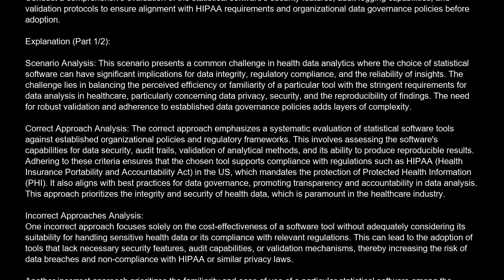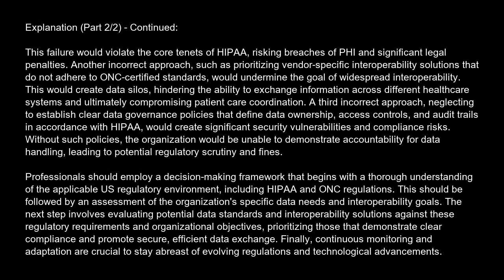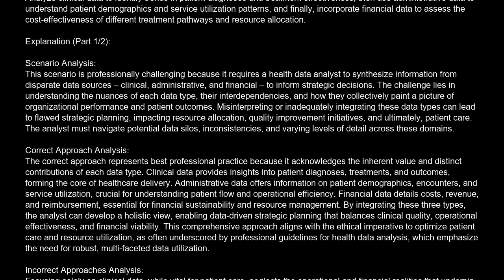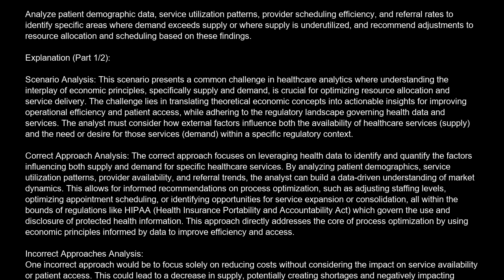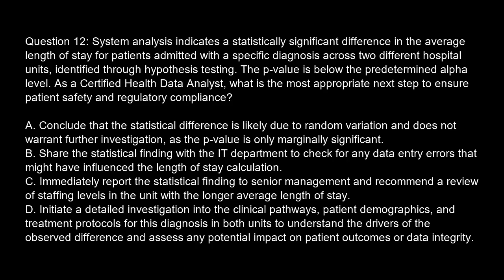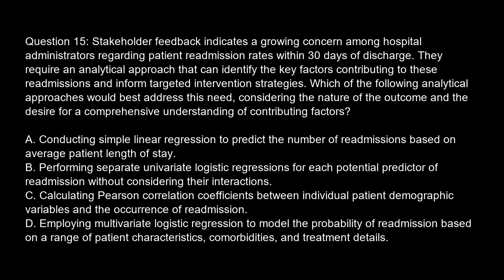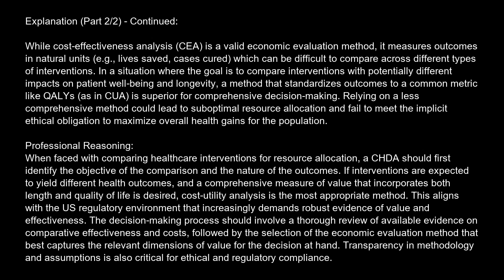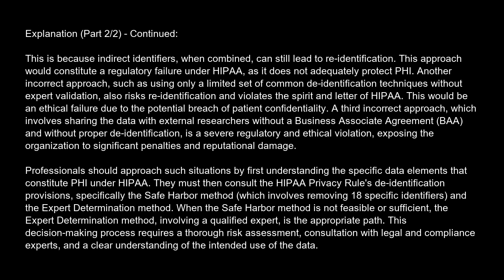Certified Health Data Analyst Free Practice Test video